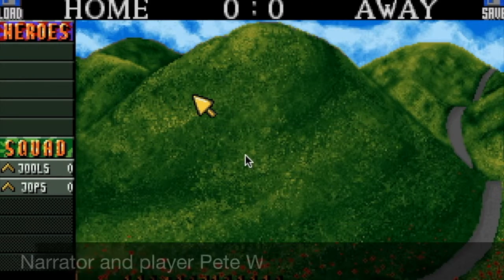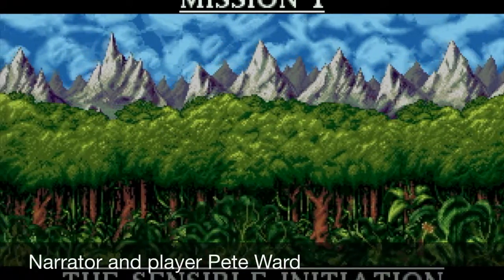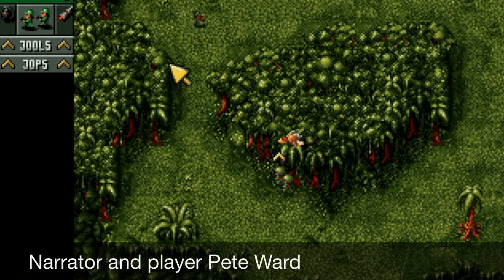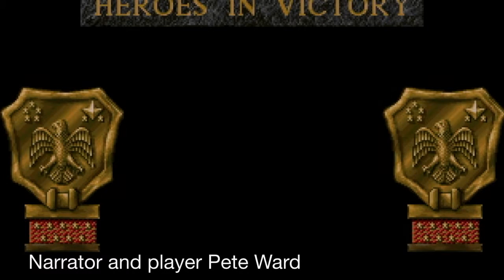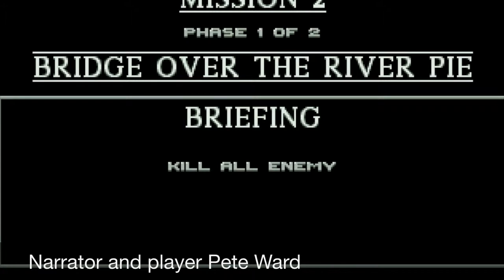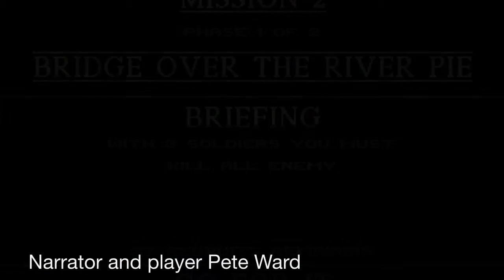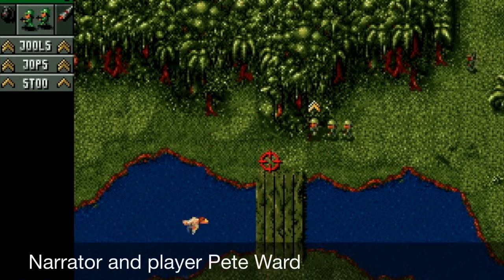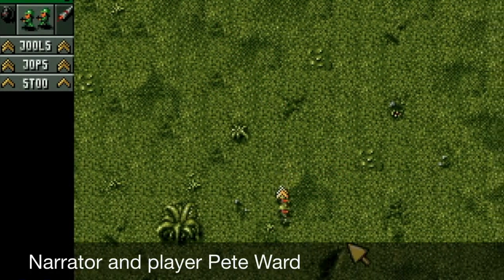Lets play Cannon Fodder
retrogamesmaster.co.uk first attempt at lets play series Episode 1
Sorry about all the ooohs and errrs next one will be more organised